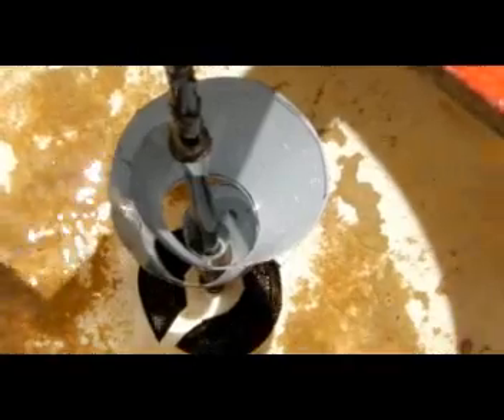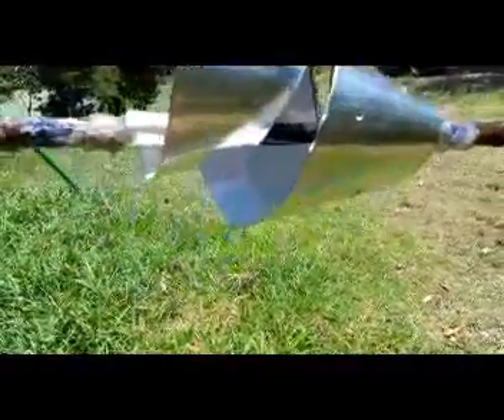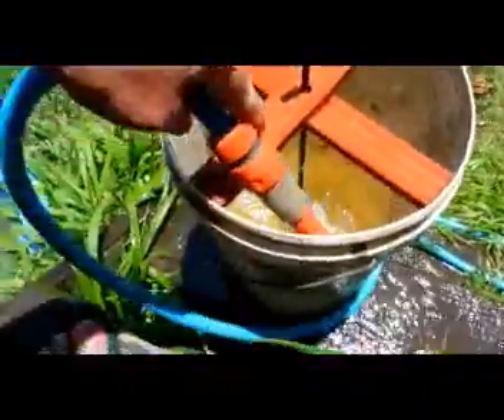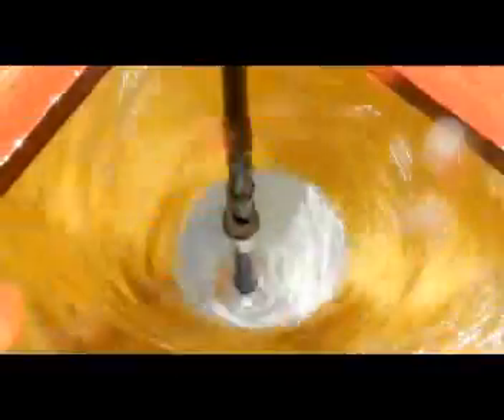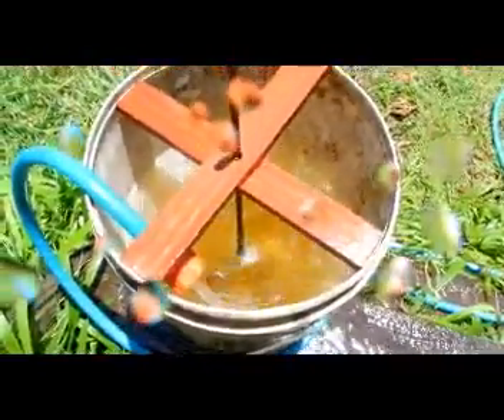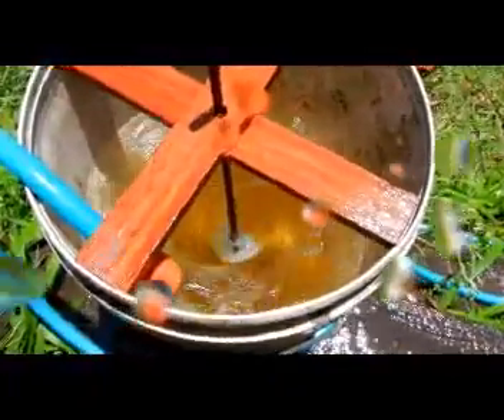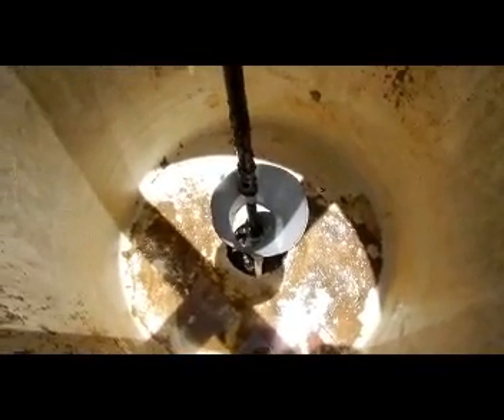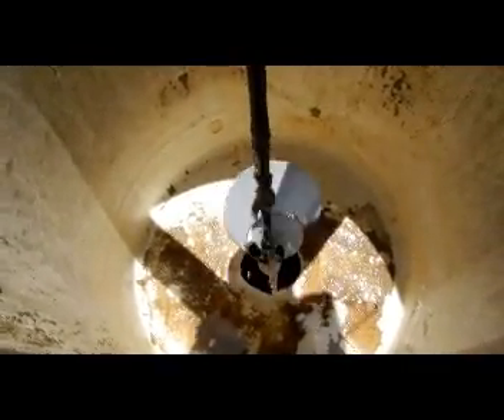Vortex experiment impeller inspired by the work of Victor Schauberger hydro power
simple experiment to test the design of a simple impeller made from tin can ,based on the work of Viktor Schauberger first create a simple crescent in thin material such as a flattened piece of tin or sheet metal then beginning in the middle twist from the center in opposite directions clockwise for one side & anti clockwise for the other half, then you should end up with a shape like a double ended sea sheel spiral, I also thing the height of the whirlpool will increase the speed of the water at the bottom of the colum will build a taller container to test this soon, it's so easy to make even I can do it ! have a go gang it's fun ! the vortex is as old as creation yet it is our future also, we have been asleep too long time to wake up and implode instead of explode !